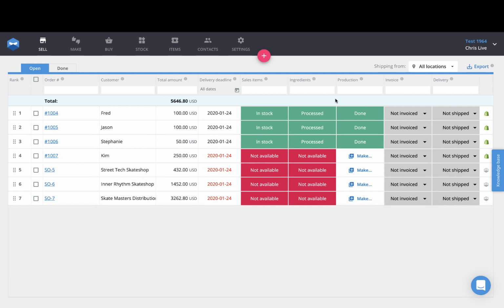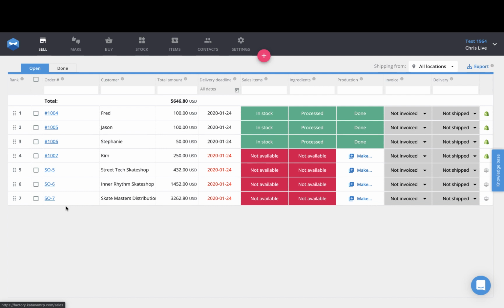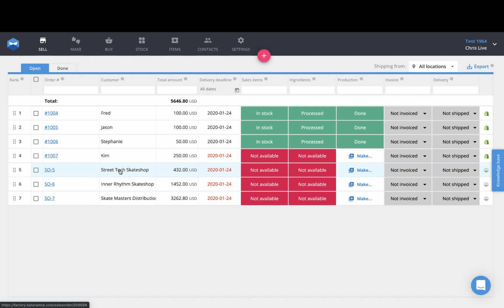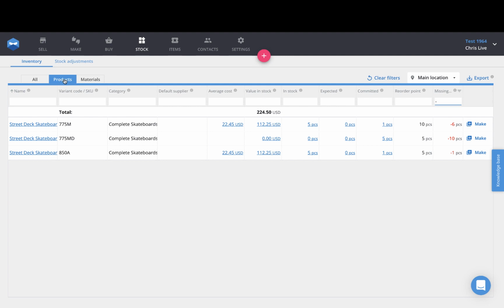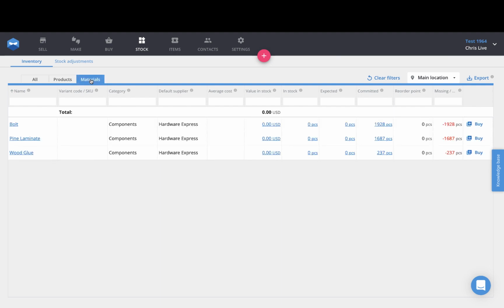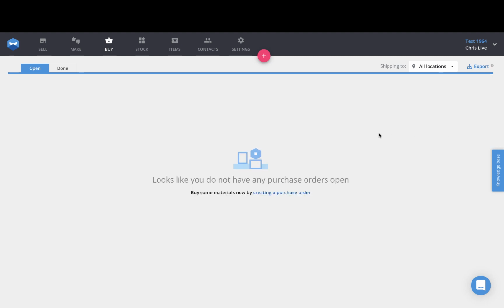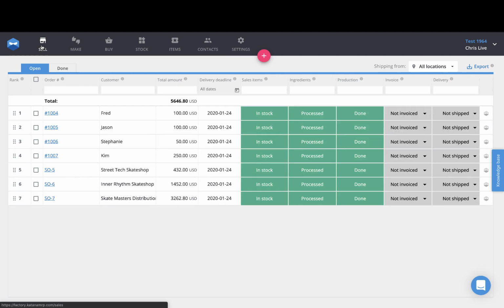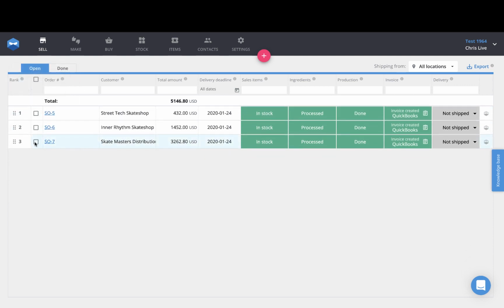The Winning Formula for D2C Manufacturers in 2020 | Katana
More and more manufacturers choose a D2C (direct-to-consumer) model, bypassing retailers, wholesalers, and  other middlemen, in order to save costs, establish a close connection with their audience, and get feedback straight from their customers.

Although a very appealing model at first glance, it's not always as easy as it seems. So what's their secret sauce? What do successful manufacturers do to thrive?

Well, like in any other business success story,  it's a series of factors that contributes to their success, rather than a single one. One thing is for certain: the winning formula for D2C manufacturers entails managing sales, production operations, and accounting the right way. This makes the combo Shopify x Katana x QuickBooks/Xero ideal for direct-to-consumer brands in 2020.

In this video, Chris @ Katana explains this workflow and shows how D2C manufacturers can take their business to the next level.
About Katana:
Katana is the #1 modern manufacturing & inventory software for scaling businesses. Automate your workflows with Katana’s visual interface and smart auto-booking engine, which allow you to prioritize orders and see the availability of raw materials & finished goods in real-time. Easily create bills of materials for your products and their variants, gain multichannel inventory visibility and floor-level control. Seamless integrations with Shopify, WooCommerce, QuickBooks and more.